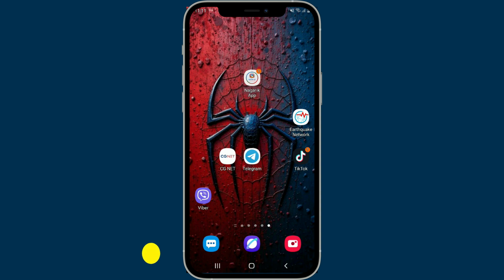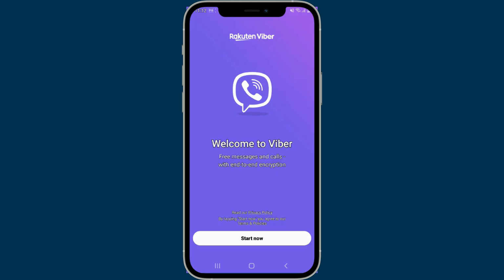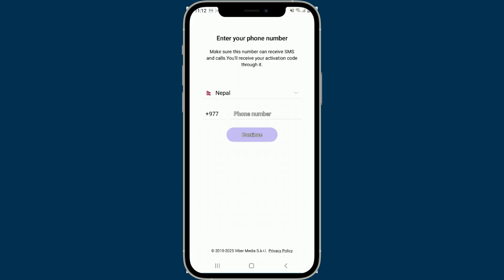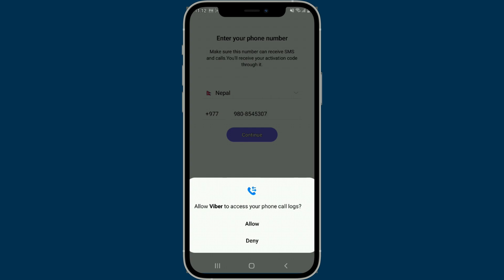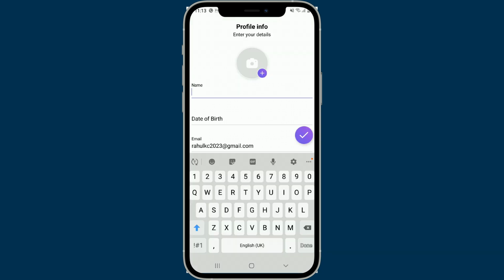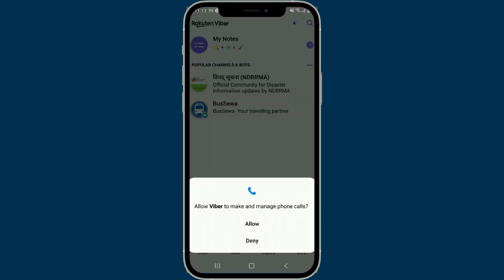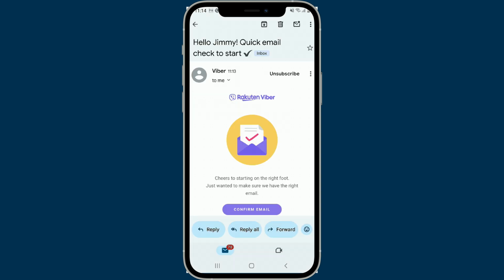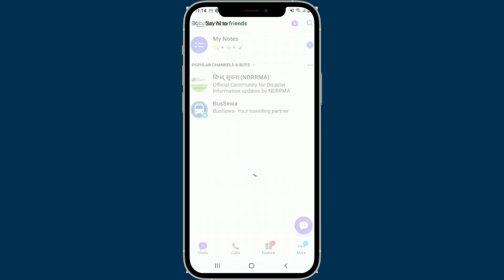How to Login Viber Account on Android? Login to Viber on Android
Learn how to log in to the Viber app on your Android device in just a few simple steps. Whether you’re reinstalling or logging in for the first time, this guide will walk you through the entire process — from opening the app to verifying your number and syncing your account.